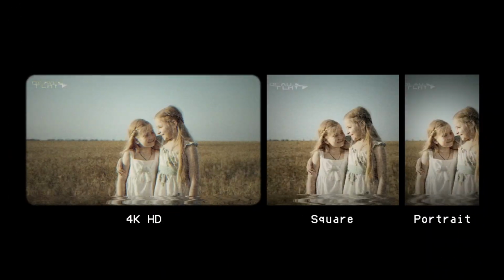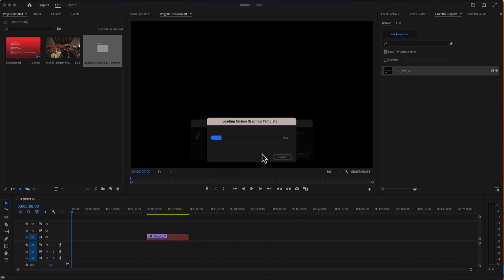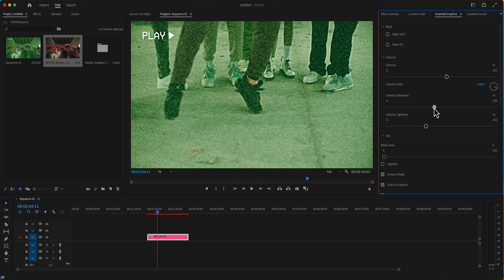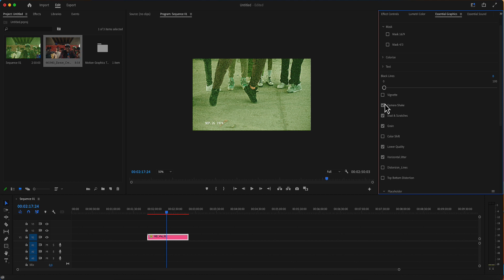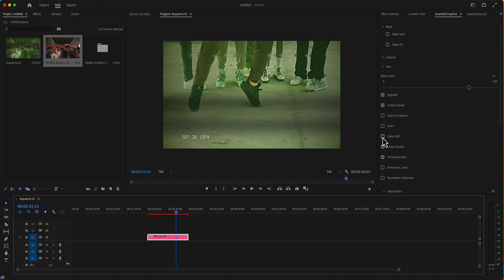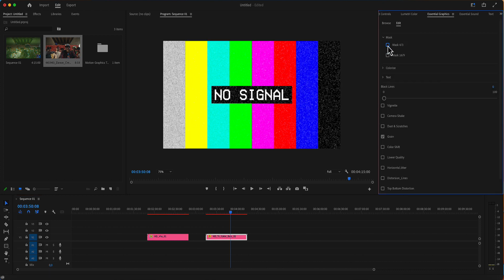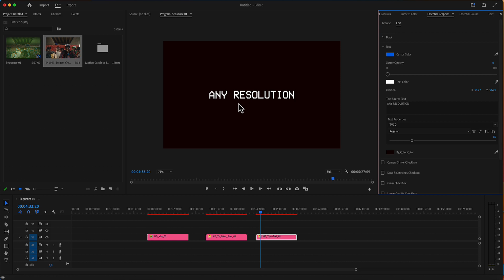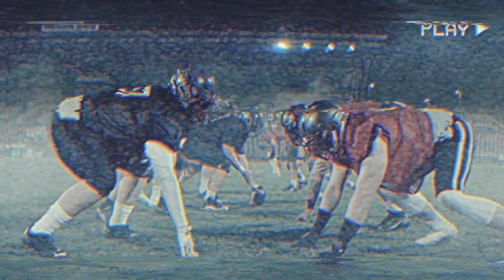VHS Overlay Toolkit - Premiere Pro - Tutorial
Get your videos a unique retro look that never gets old! Professional and realistic VHS glitch overlays with high-quality details and modular effect structure. Compatible with Adobe After Effects and Premiere Pro video editing software. Use these VHS overlays to mimic vintage videos for YouTube, Music Videos, Short Films, Commercials, TikTok videos, Instagram posts and Stories, Facebook videos and ads, and more.